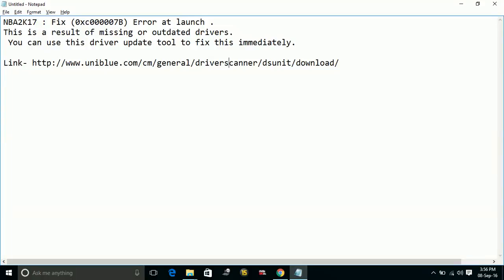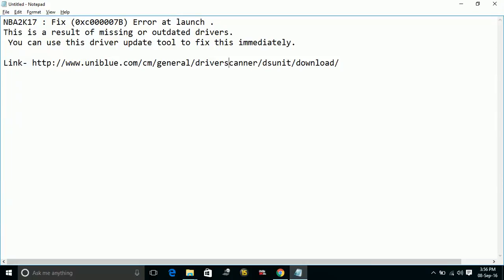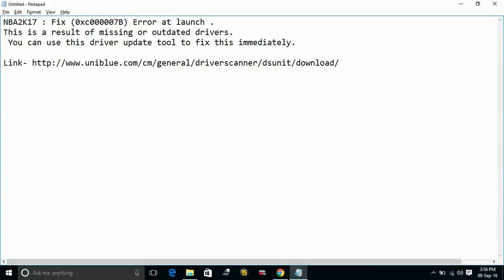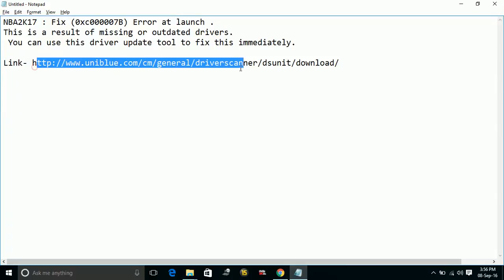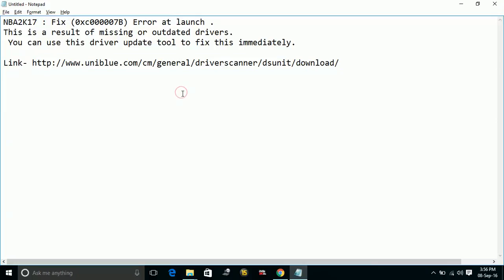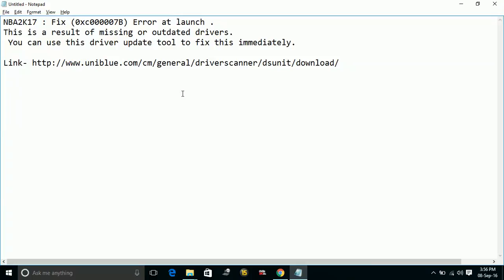NBA2K17 : Fix (0xc000007B) Error at Launch Of Game.